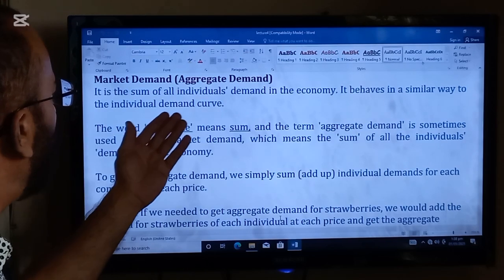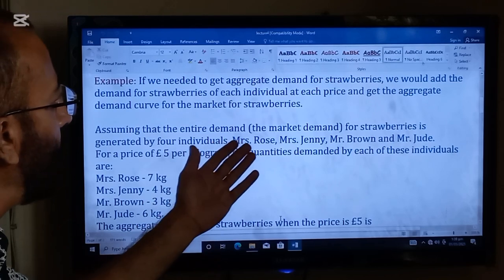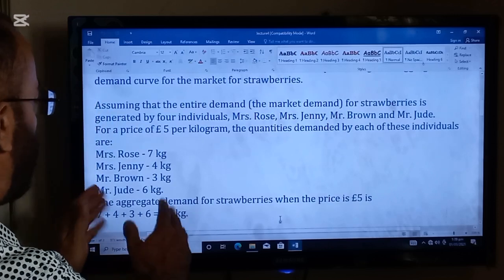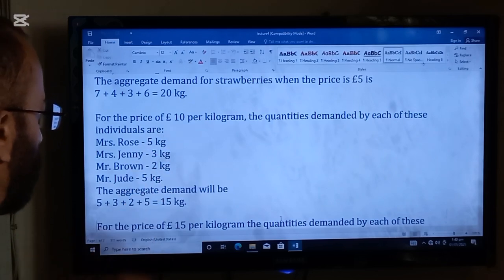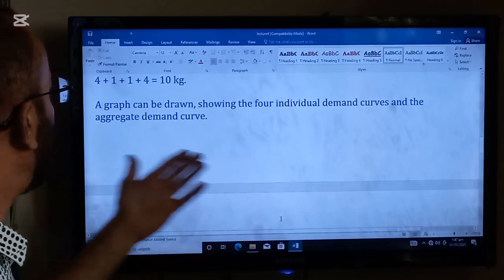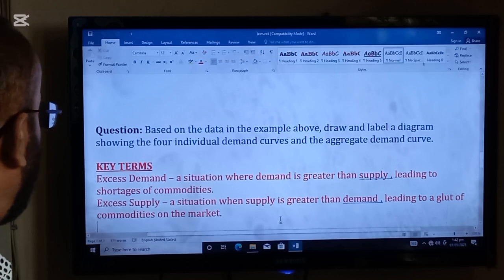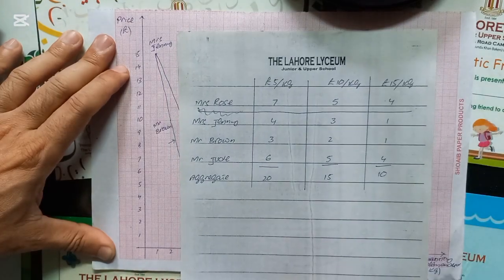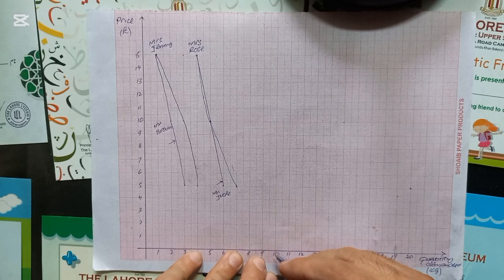O Level/Economics/Market Demand (Aggregate Demand)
This lecture will thoroughly cover the topic 'Market Demand (Aggregate Demand)' in O Level, Economics Syllabus.